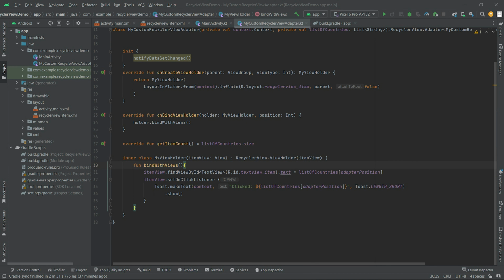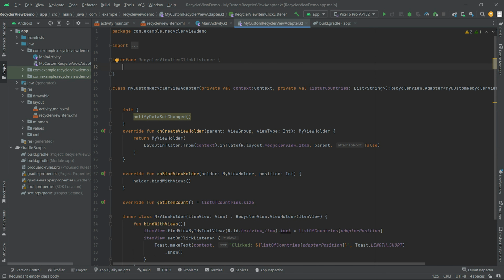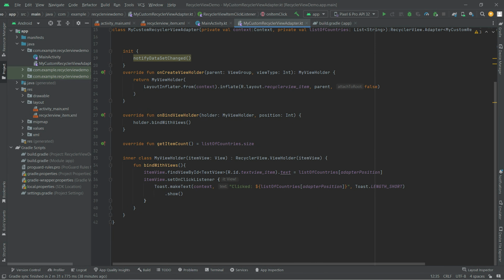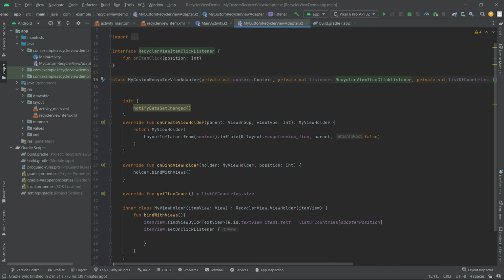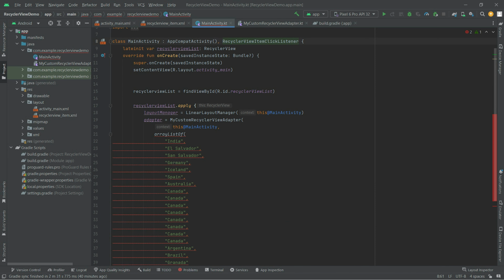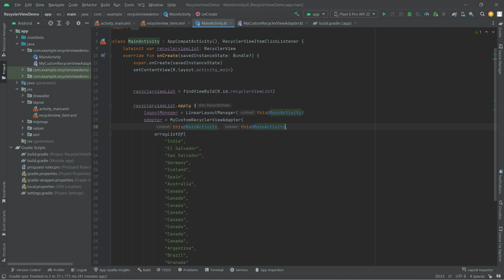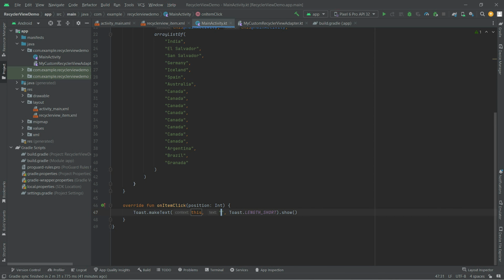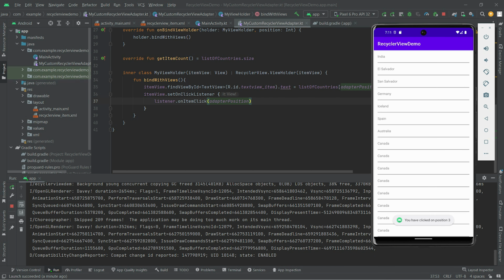How to make clicks on RecyclerView item in a correct way? | Android Studio - Kotlin | Learn Android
This video tutorial we are gonna learn about how to make click in a correct way. The concept is very simple, you just need pass on the click to the Parent Activity/Fragment from where ever you are assigning Adapter to the recyclerview.

android studio
kotlin
java
android app development tutorials
android development using kotlin
online java compiler
intellij
minecraft java
jdk
java compiler
netbeans
tomcat
intellij idea
java jdk
java 18
in java
java script
w3schools java
java 17
log4j
gradle
java 8
jdbc
openjdk
java online
java runtime environment
junit
oracle java
spring framework
apache tomcat
javafx
android sdk
java programming
java se
java development kit
java 11
java update
quarkus
bluej
java 64 bit
jdk 8
java list
install java
testng
java ide
java version
eclipse java
java spring
jdk 11
java swing
java com
java developer
java t point
spring mvc
java runtime
java 16
james gosling
java jre
slf4j
java api
learn java
j2ee
javadoc
gson
java decompiler
netty
java code
java latest version
jdk 17
java ee
java news
graalvm
packages in java
java 1.8
sdkman
apache poi
java virtual machine
jmx
jdoodle java
mapstruct
apache maven
java language
jdk 1.8
java se development kit
core java
java 32 bit
vaadin
java 19
java apple
java basics
spring data jpa
simpledateformat
openjdk 11
jdbc in java
glassfish
netbeans ide
mysql connector java
amazon corretto
maven compiler plugin
libgdx